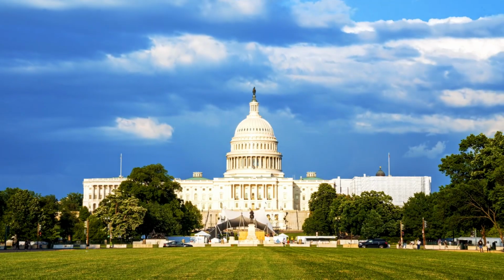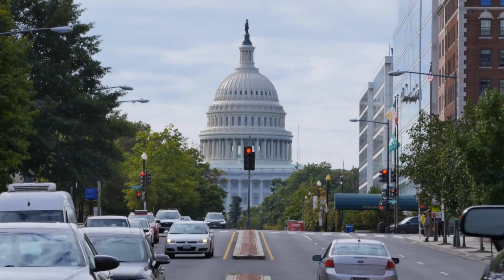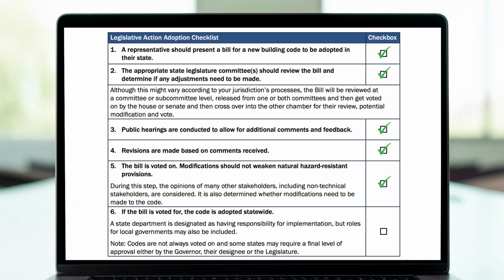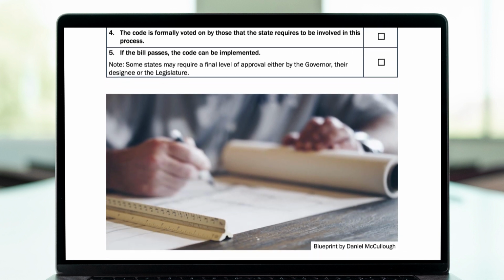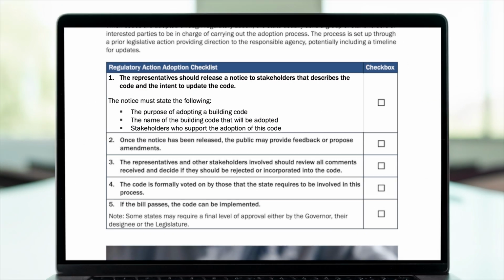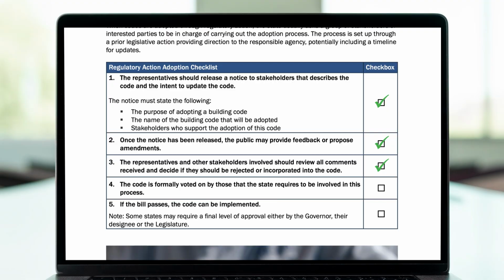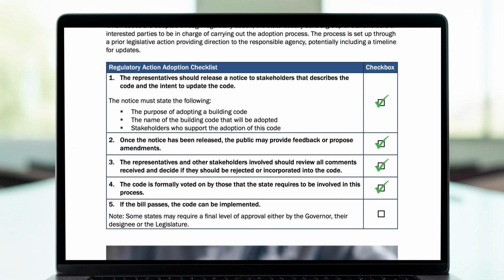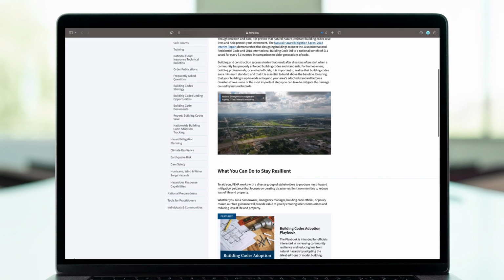Module Eight: Statewide Building Code Adoption Checklist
This module provides an overview of what FEMA's Statewide Building Code Adoption Checklist includes. The module also includes a walkthrough of the checklist and the general building code adoption process for states. This video series serves as a companion to the publication titled Building Codes Adoption Playbook for Authorities Having Jurisdiction (FEMA P-2196).